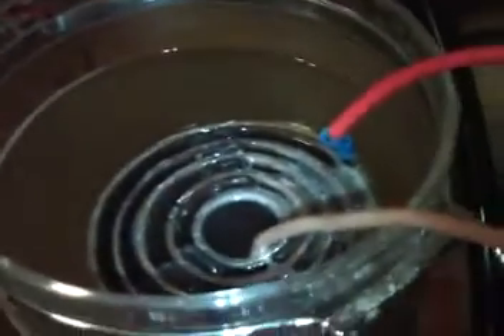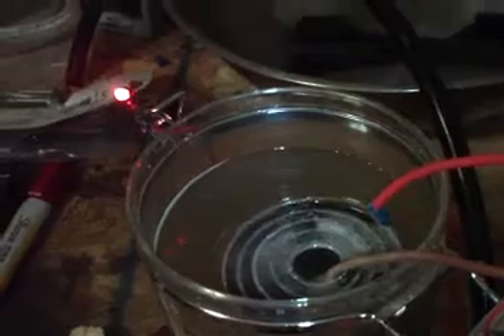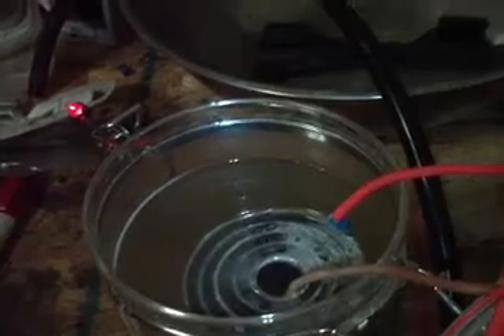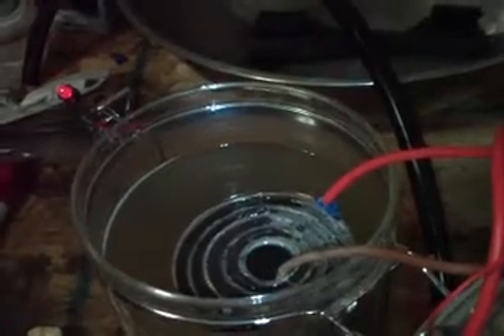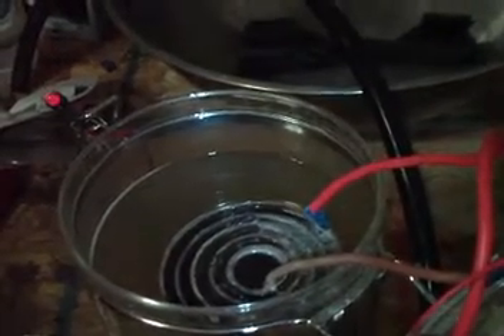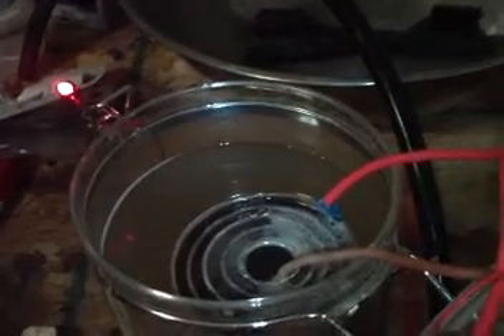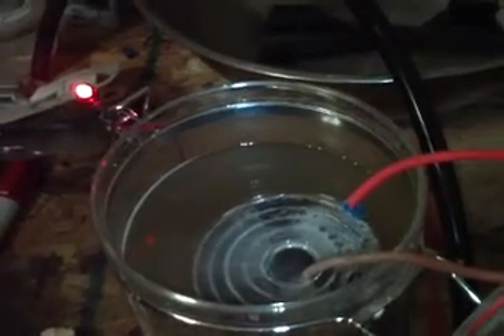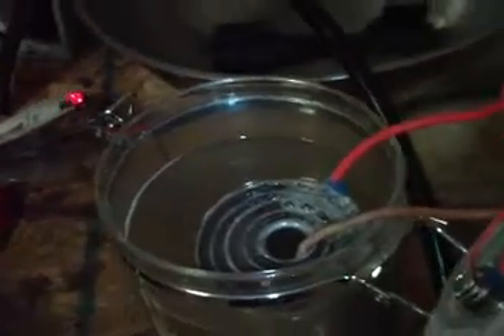Joe Cell powering an LED after it's powered down!!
This was a simple test of how a Joe Cell after powered off, continues to give power. Even though LED's don't take many volts to lighten - it's still la curious event.